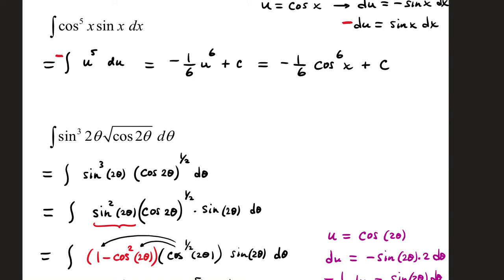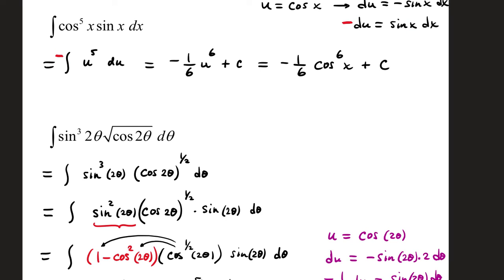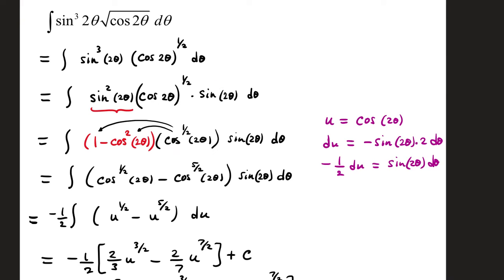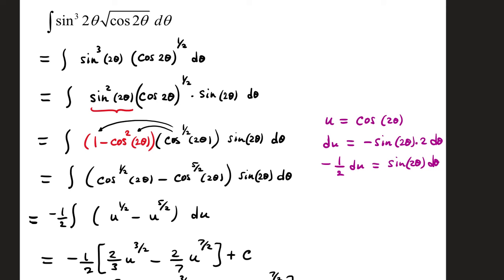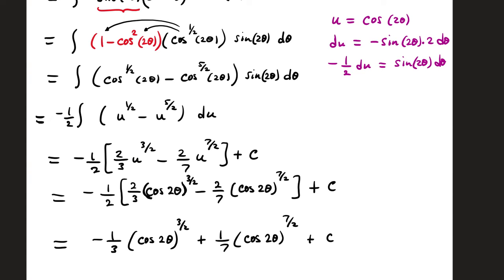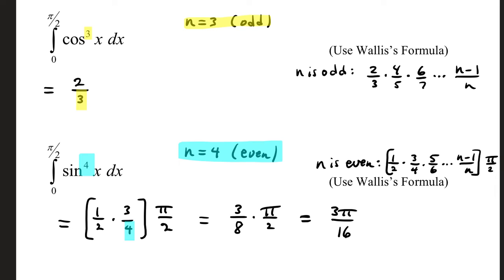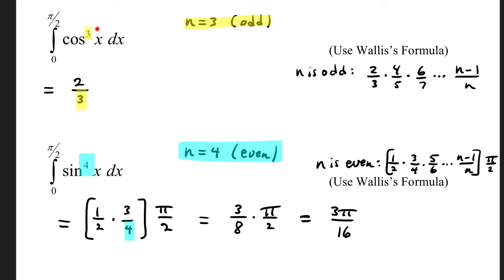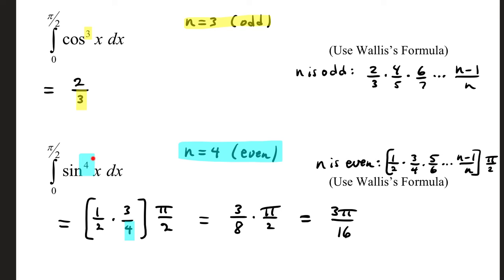Trigonometric Integrals 1